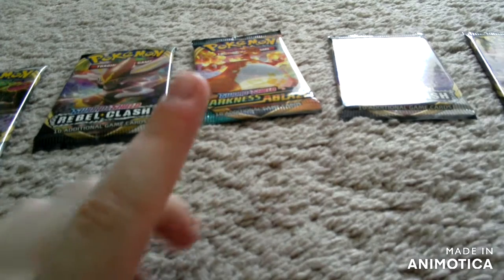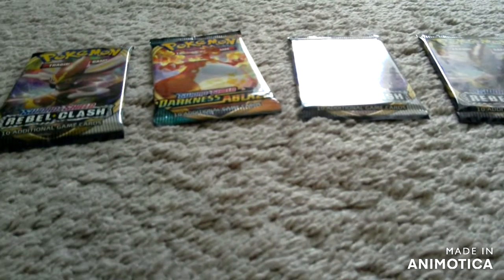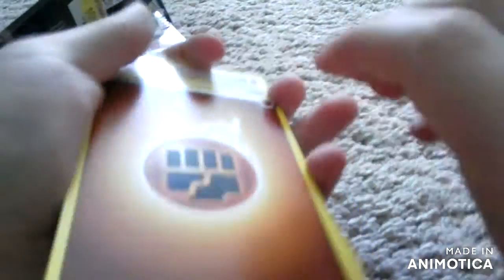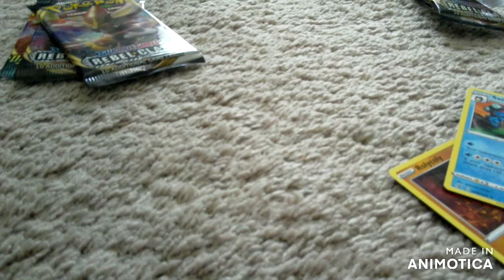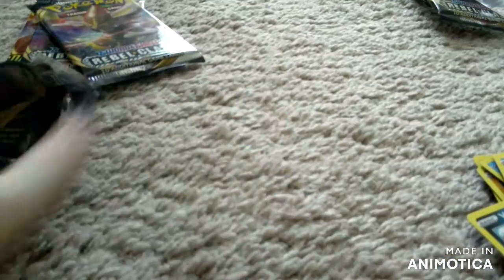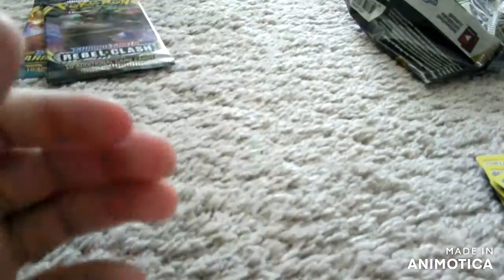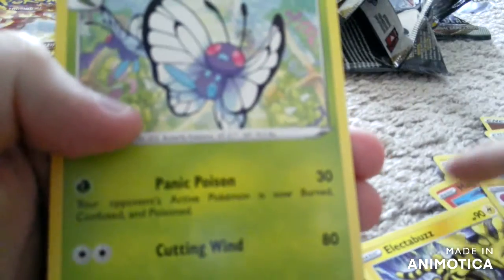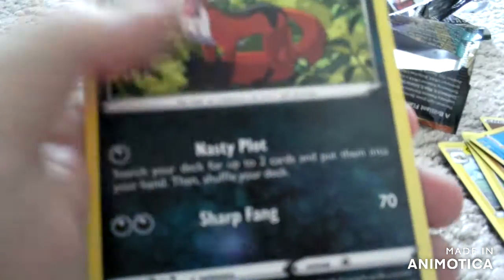My first pokemon card video!!!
in this video i will open a few pokemon card packs!